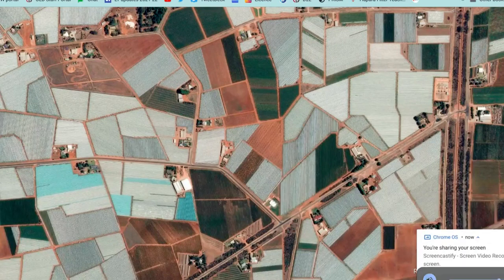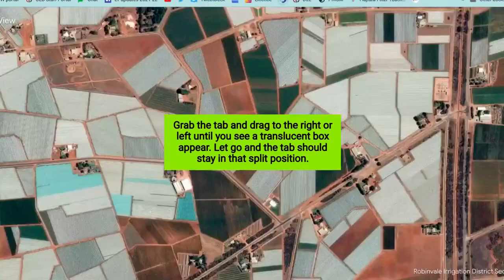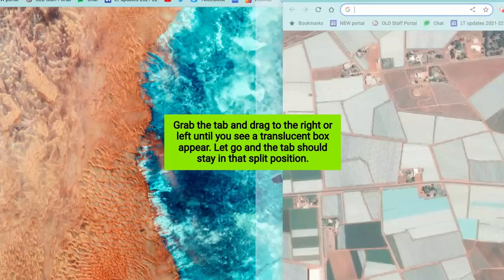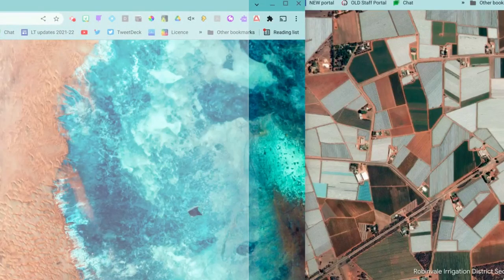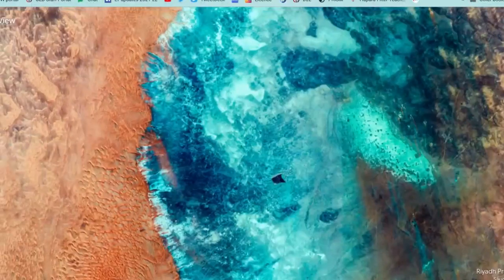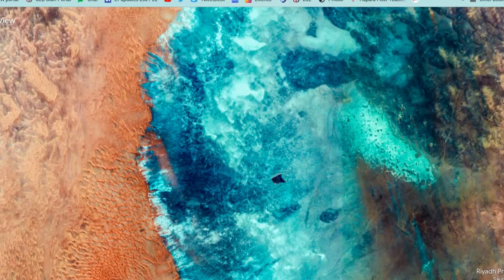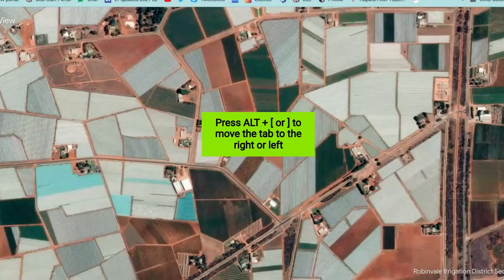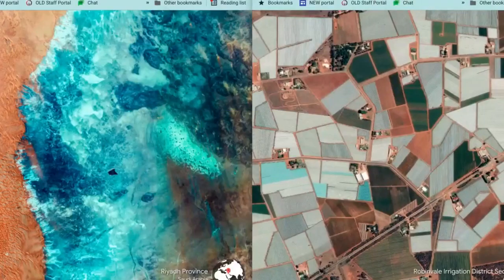ocsbHowTo Make a Split Screen on a Chromebook